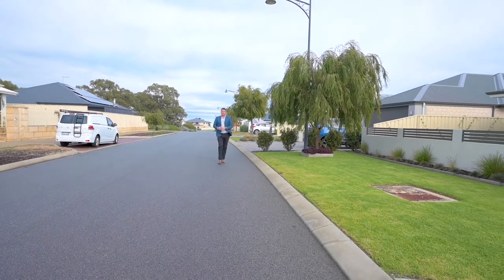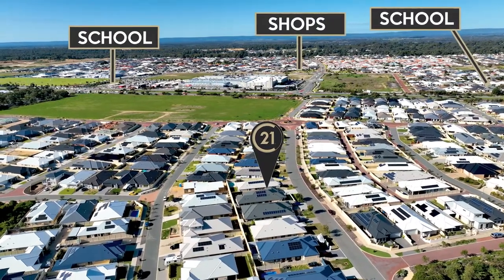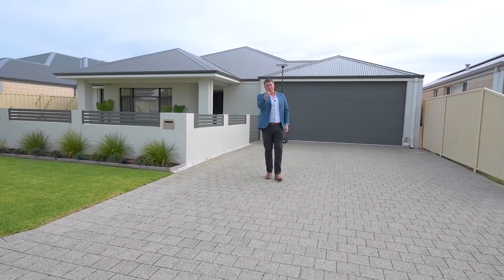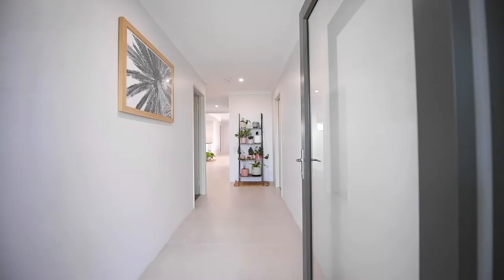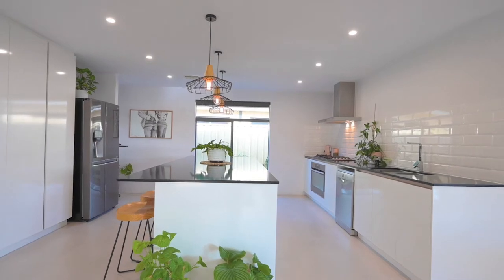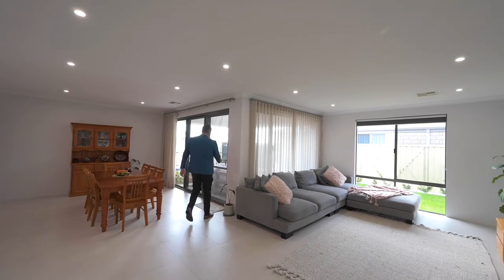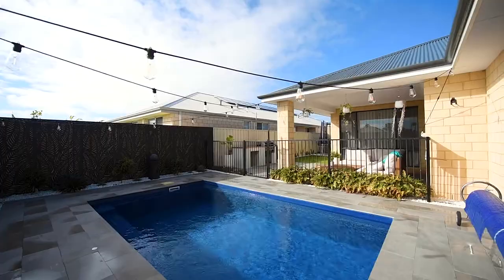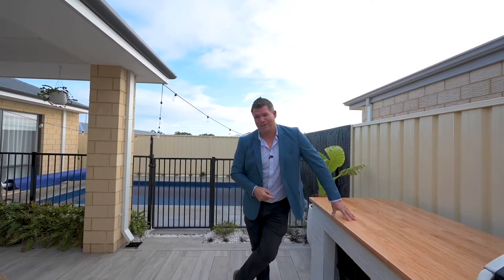16 Orelia St, Madora Bay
Some homes tick some of the boxes and some just tick them all! This is one of those homes. This family property has space for everyone and some key features that you just cannot get with other properties, such as:

- Extra wide garage (nearly 8m) with additional workshop area
- High garage door clearance of over 2.2m
- Drive through access which will fit the family car
- Stunning heated swimming pool for all year-round enjoyment
- Beautiful home with so much quality throughout
- Lovely wide door entry
- Separate theatre room for the big screen TV
- Large open plan family room overlooking rear alfresco, garden and pool
- Chef's kitchen with stacks of bench and cupboard space
- Stone tops, 900mm appliances and soft closing drawers
- All bedrooms are big, with walk in robe to master and mirrored sliding doors to secondary rooms
- Ducted reverse cycle air conditioning plus solar panels
- Under the main roof alfresco
- Built in BBQ
- Rear garden plus private front courtyard
All of this is located just a short walk away to a stunning beach. With lovely parks, shops and sought-after schools also a short distance away, this is truly a place where you can call home for many years to come.

For your private viewing, contact Selling Agent John Phillips today.